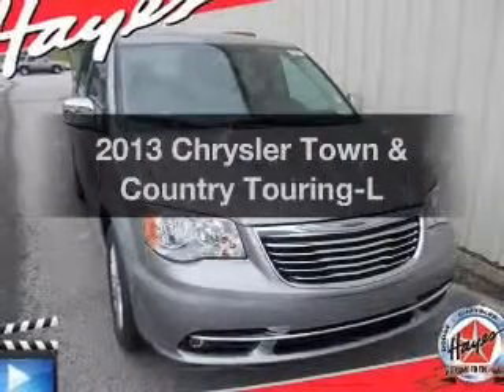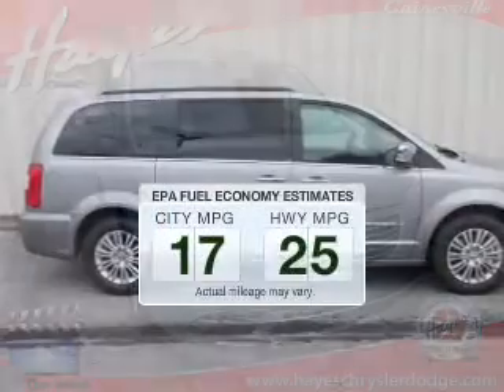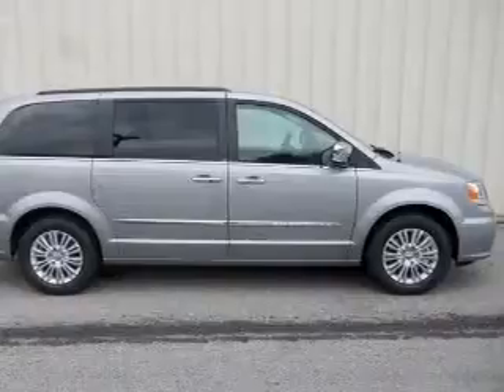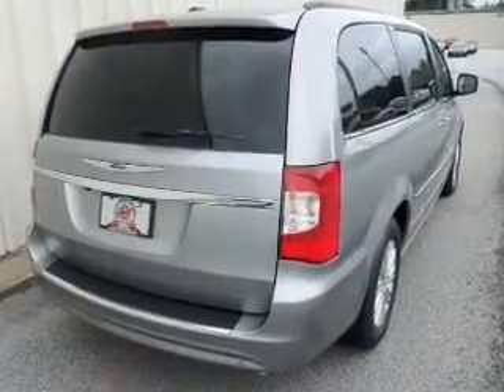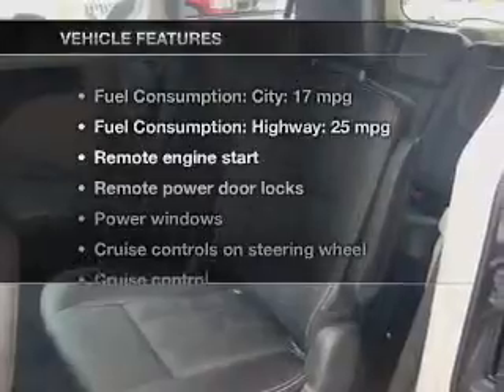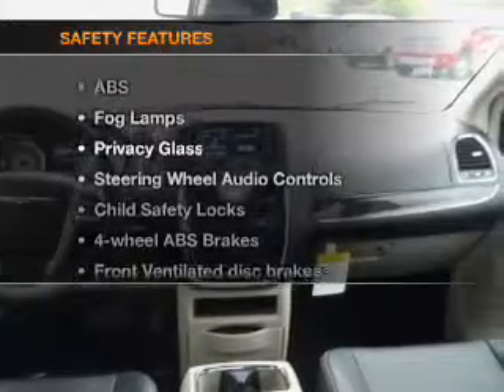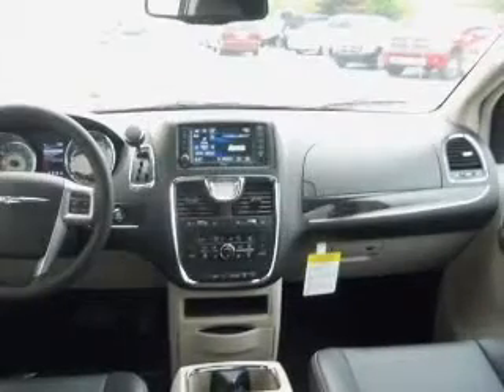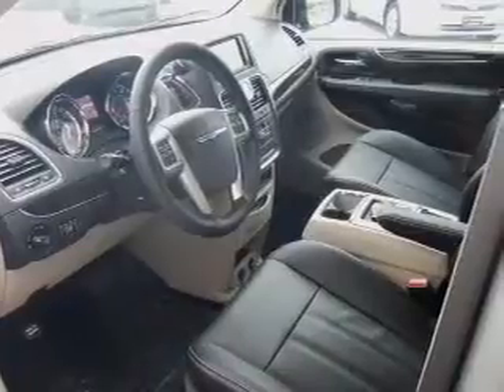2013 Chrysler Town & Country - Gainesville GA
Year: 2013
Make: Chrysler
Model: Town & Country
Trim: Touring-L
Engine: 3.6 liter 6 cylinder 24 valve
Transmission: Automatic
Color: Billet Metallic
Mileage: 0
Address:
3115 Frontage Rd